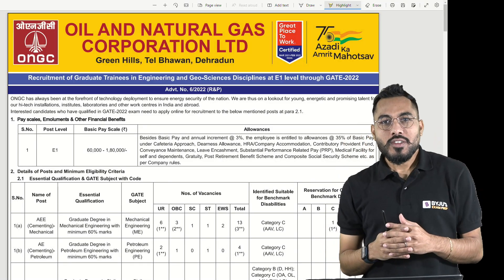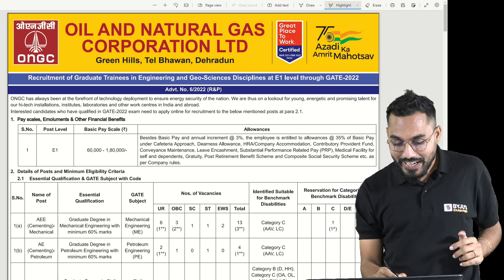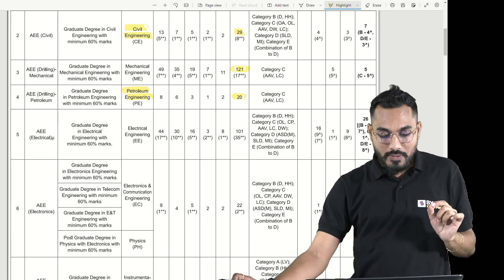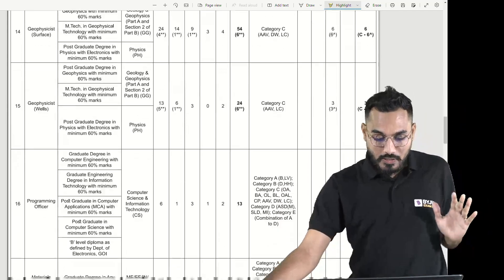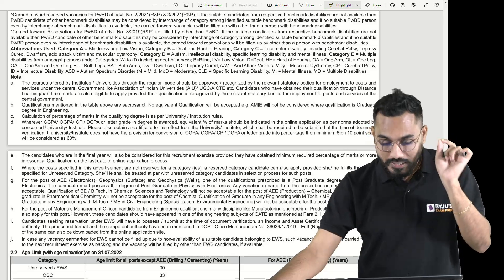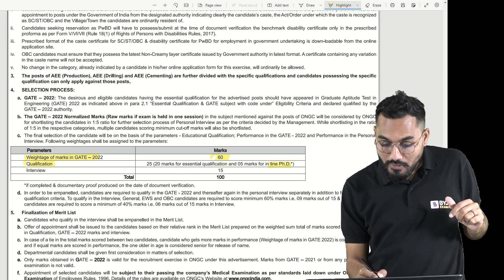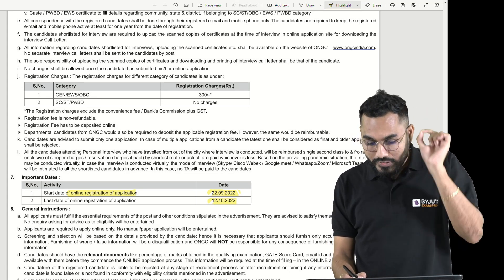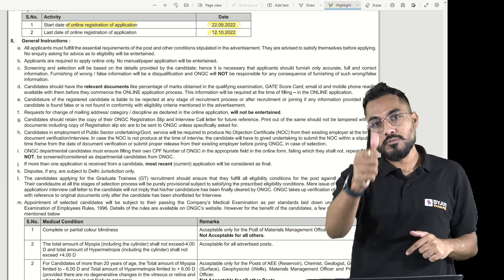ONGC Bumper Vacancies 🥳🥳 | ONGC Recruitment Through GATE 2022 | BYJU'S GATE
PSU announced bumper vacancies in ONGC Recruitment Through GATE 2022 | ONGC Vacancy 2022 | ONGC Recruitment 2022 | ONGC GATE 2022 | ONGC Jobs 2022 | ONGC 2022 Recruitment | BYJU'S GATE

Crack the GATE 2023 exam with BYJU'S Exam Prep: GATE, ESE & PSU. Get all updates on GATE Exam pattern, GATE 2023 syllabus, and preparation strategies to enhance your performance in the GATE exam. BYJU'S Exam Prep: GATE, ESE & PSU is the most comprehensive exam preparation platform for GATE 2023, PSU recruitment exams, NIELIT, UPSC ESE - IES, BARC, ISRO, and PGEE exams.